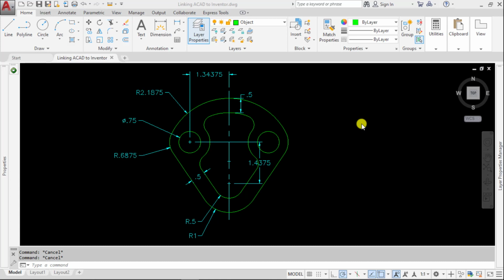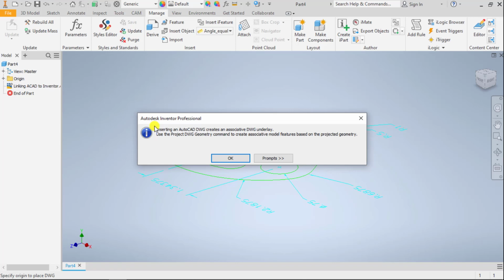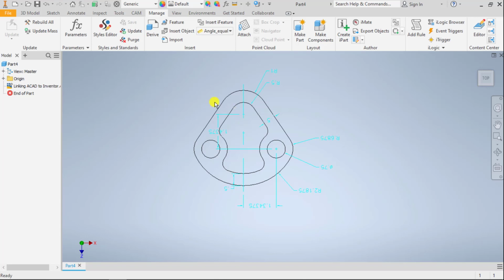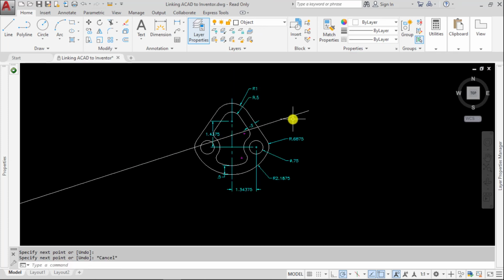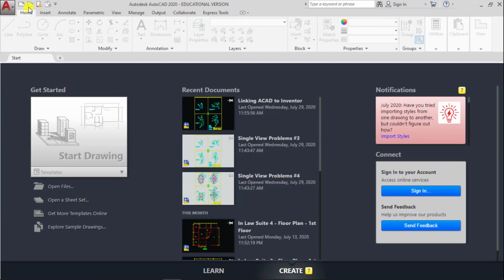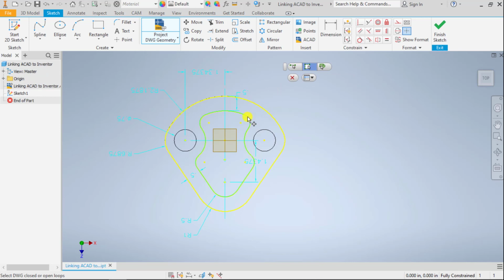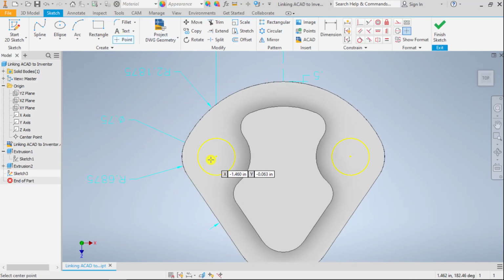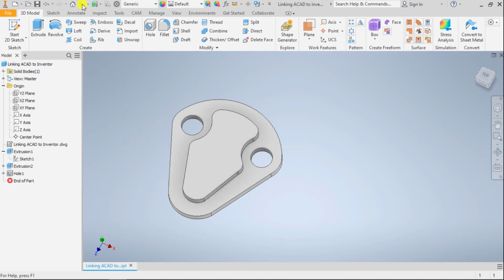Linking AutoCAD Drawings